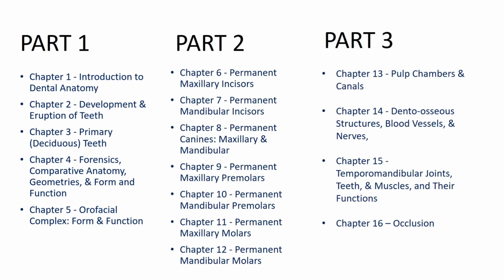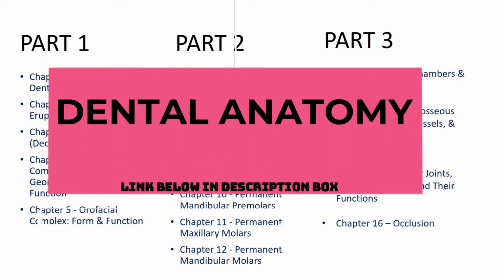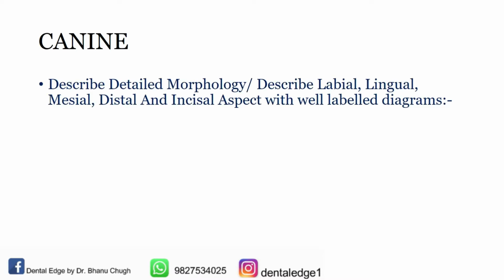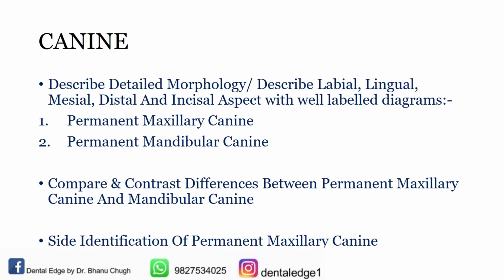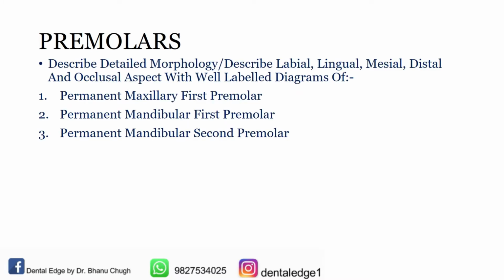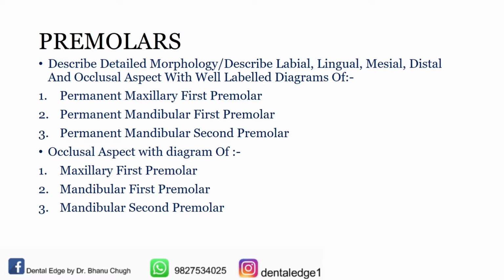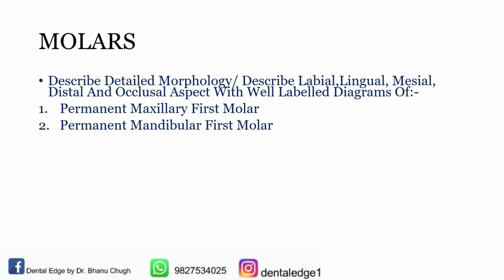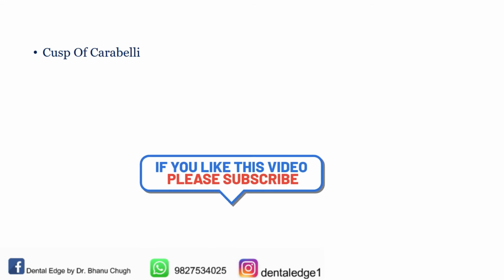DENTAL ANATOMY IMPORTANT TOPICS PART- 2 I EXAM SERIES I BDS FIRST YEAR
Dental Anatomy  - In this video series I will be sharing dental anatomy important questions chapter wise for exams. This video includes important topics from seven chapters (Permanent Incisors, Canines, Premolars & Molars) from book-
" Wheeler's Dental Anatomy"

Timestamps -
0:00 - Introduction
1:39 - Permanent Incisors
2:41 - Permanent Canines
3:41 - Permanent Premolars
4:46 - Permanent Molars